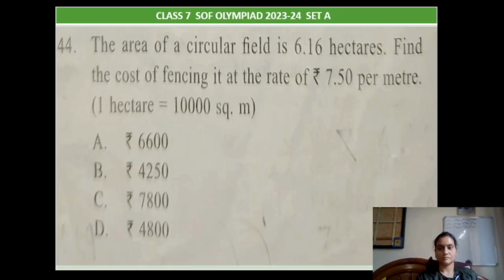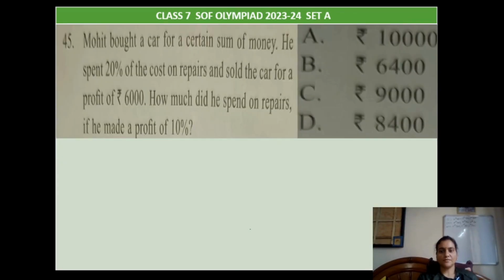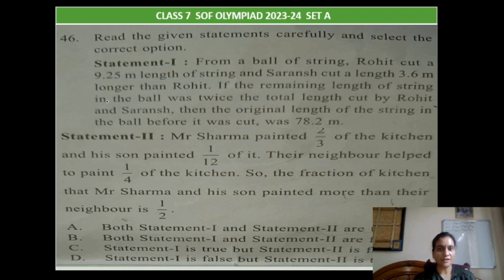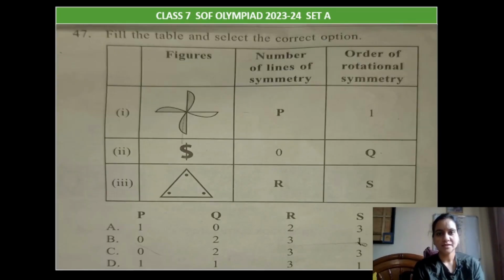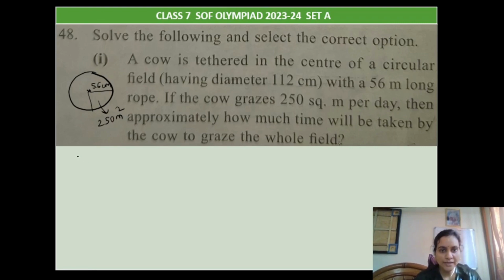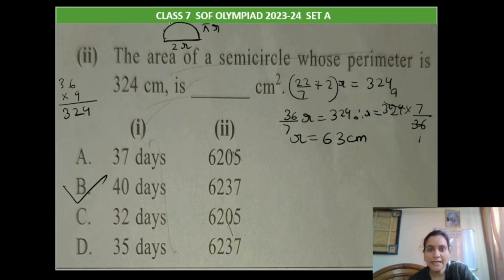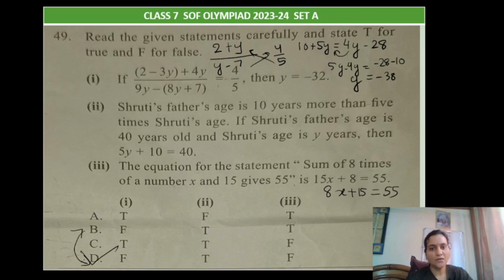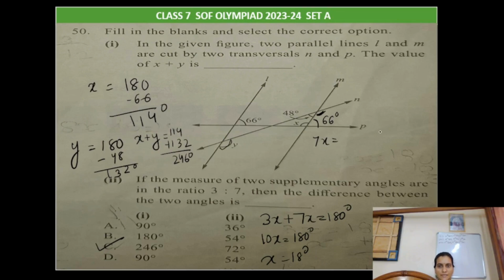Class 7 IMO Maths Olympiad 2023 Set A Pt 5